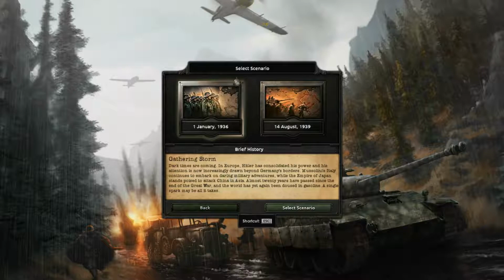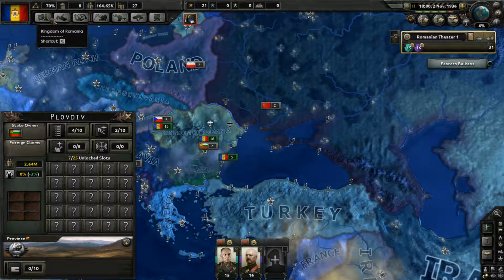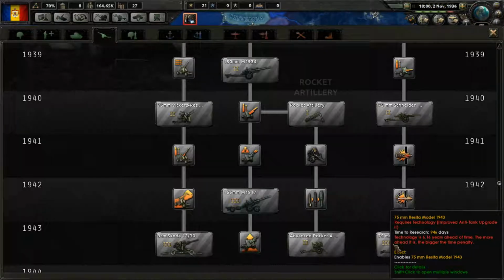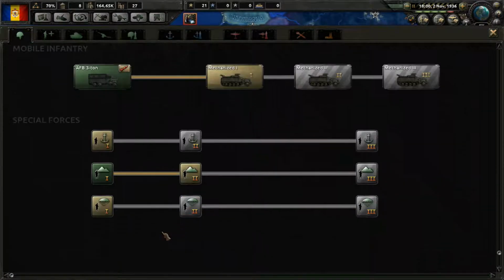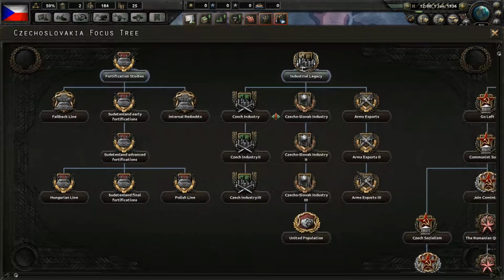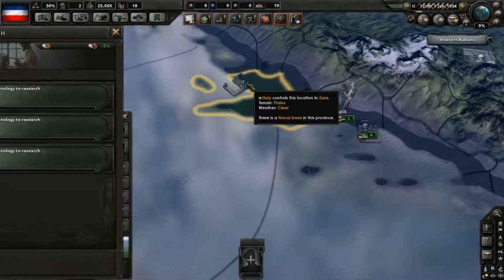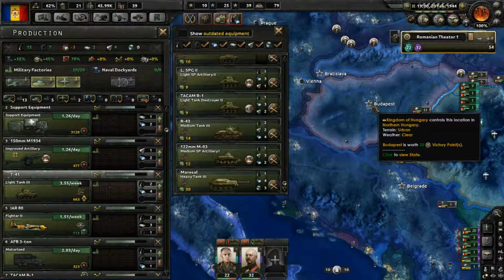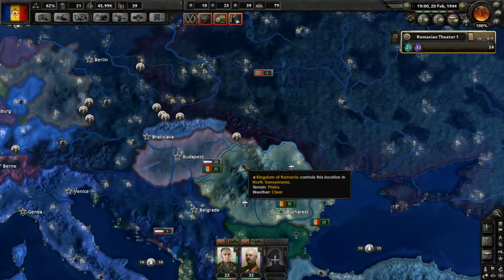First Impressions of Hearts of Iron IV's DLC - Death or Dishonor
As a Romanian I like what they did in Death or Dishonor and it does make things quite a bit more interesting in terms of potential paths to take with the four countries reworked in this DLC.

Name of DLC: Death or Dishonor

Name of Game: Hearts of Iron 4

Genre: Historical Grand Strategy game

Name of the Publisher: Paradox Interactive

Name of the Developer: Paradox Development Studio

State: Full release.

Price: 9.99 USD/Euros (Steam)

Comments, likes and/or subs,if you like my videos and want to see more, are more than welcome as they do help out with the channel a fair deal.

If you want to see more but are not a habitual user of Youtube I post all my daily vids, as youtube links, to my other social profiles as well.

TBA - once I start streaming , passed a certain sub milestone, if I can work with my current hardware and Twitch's limitations, if not I'll be one of those gits streaming off Youtube.